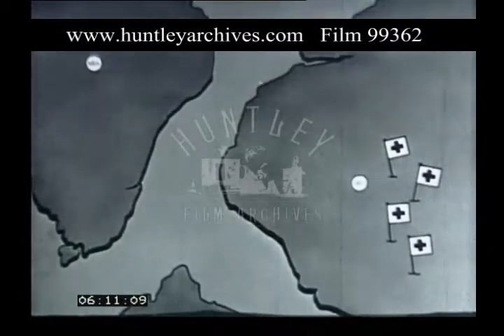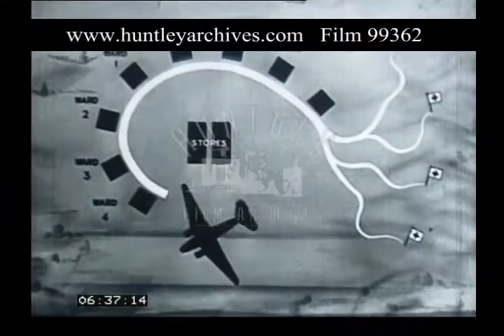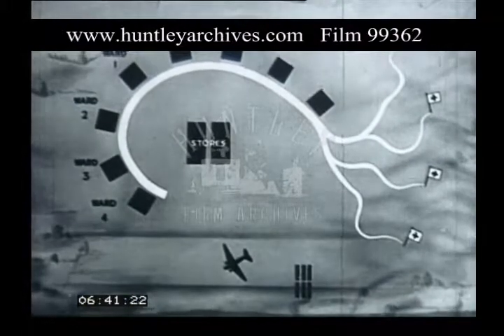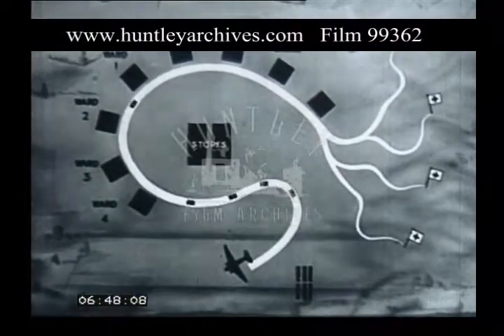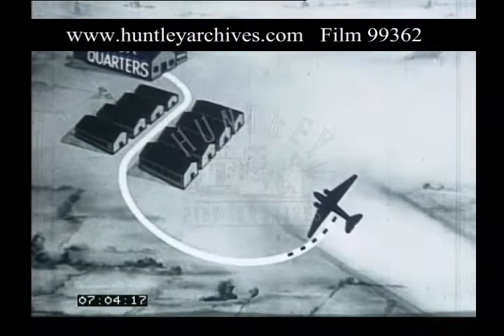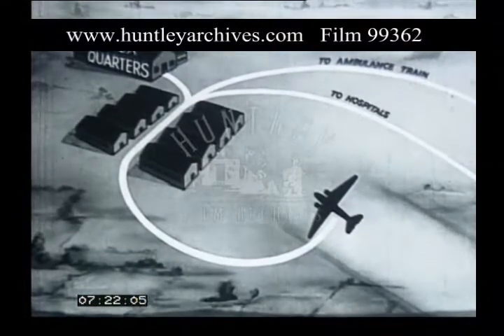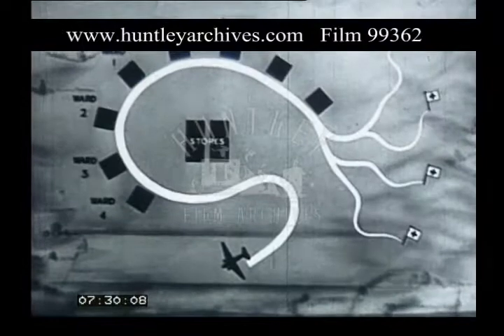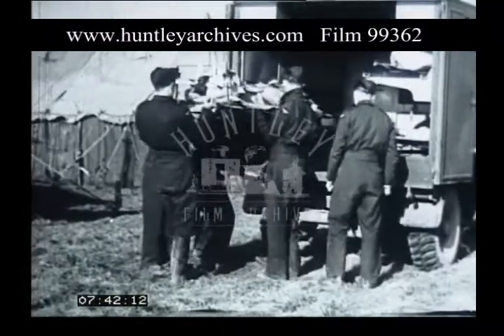Evacuation Scheme, 1940s - Film 99362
1940s training film for Royal Air Force (RAF) medical orderlies. Evacuation scheme

A drawn map is on the screen showing two land masses on either side. A white spot is moved onto the right hand land mass, it has the letters CAES (Causality Air Evacuation Section) on it. Little 'Red Cross' flags are placed to the right of the CAES spot to symbolise field hospital units from which casualties are received. Another white spot is lowered onto the right hand land mass, it has the letters 'MBA' (Main Airfield Base) written on it.

Another drawn map is shown of the 'CAES', it has black squares surrounding two central rectangles, the rectangles have the words 'Stores' written on them and the squares , 'Ward', 'Cook House' etc., a line of Red Cross flags are to the right and a landing strip is at the bottom. White lines join up the flags and the black squares, little black oblongs move from the flags to the squares, simulating the transport of the wounded. The silhouette of a transport plane is put onto the landing strip of the map and the white lines continue to the aircraft, the oblongs move to the aircraft on the extended white lines.

Back to the main map, a white arc goes from the CAES spot on the right to the MBA spot on the left, the silhouette of the transport plane moves along the arc. A new drawing is shown of the MBA, there are huts and a large building with the words 'Sick Quarters' written on it. A white line joins up the plane and huts , black oblongs move from the plane to the huts. Two more white lines are drawn going off the screen labelled 'To Ambulance Train' and 'To Hospitals'.

Repeat shot of CAES drawing as commentator states that we are going to have a look at the work being done there. Shot of a row of tents on the left, on the right RAF crewman opening the doors of an ambulance, we are in a field. Five RAF crewmen unload a stretcher, in close up, from the ambulance and two of them take it into one of the white tents. Interior of the tent with metal boxes on the floor, the RAF Orderlies bring in the stretcher and lower it down onto the boxes. A second stretcher is brought in and lowered onto some more boxes next to the first. A shot of the tent with stretchers on boxes on both sides of the tent. A woman in a white coat walks down the central aisle , followed by an RAF Officer , who is apparently the Medical Officer (MO). The woman (A Sister) are in close up with a patient.

Close up of a medical record type envelope. The hands in shot take a piece of card out of the envelope , it has 'Field Medical Card' printed on it, the pair of hands look at it , turn it over, opens it, 'reads' and closes it. Close up of another label/card with the letters 'PEN' printed on it. As the two hands turn he card over the words 'Penicillin' are at the top and the name 'Dyer'-'1506421'written in the spaces. Another label /card is shown in close up, it has the words 'Sulphanilamide Label' printed on it. Another label is shown the' Causality Air Evacuation Label', it has three sheets, all with the same information it -
' Name - Dyer
Number- 156421
Regt-153/44 LAA
Diagnosis-GSW L. Thigh.
Date- 20/2/45'

The MO and the nurse both look at the same causalty's leg, it is bandaged heavily. The MO looks at some x-rays. MO does some more checking , sister takes notes. MO looks at another patient who has a bandaged head and small metal bar connecting the top and bottom parts of the left hand side of his head. Close up of MO checking the man's head. Shot of entire tent interior with orderlies doing various tasks, tent is full.